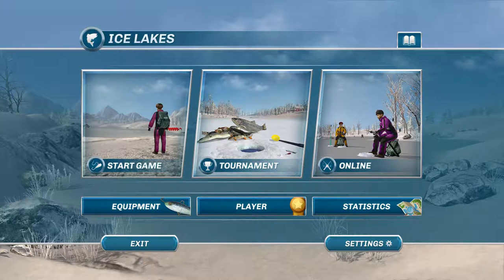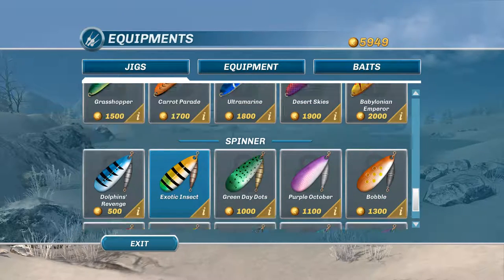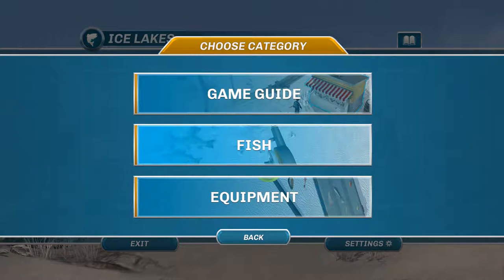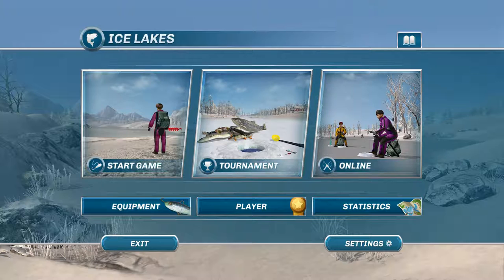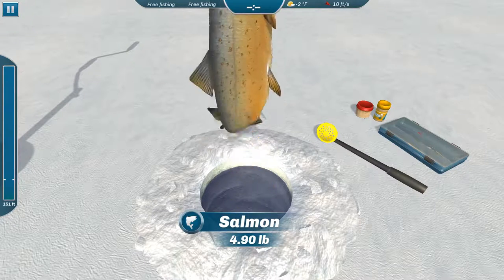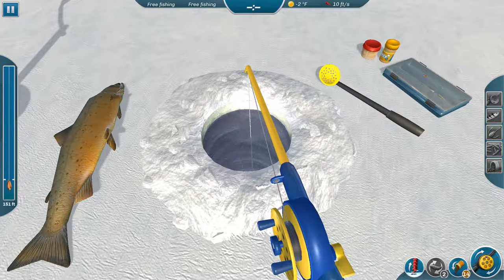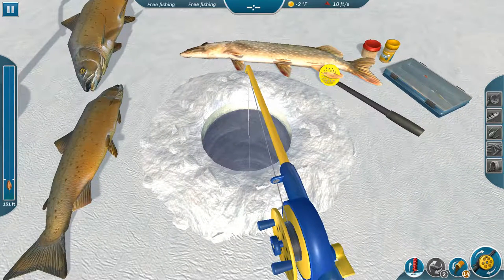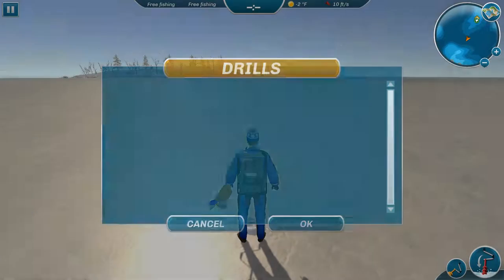introduction to Ice Lakes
This is a Introduction to Ice Lakes. Ice lakes is an Ice fishing game that allows you to play against the computer in a series of tournaments. It also gives you the option to play online against friends and other players. It can be purchased from steam for $14.99 US